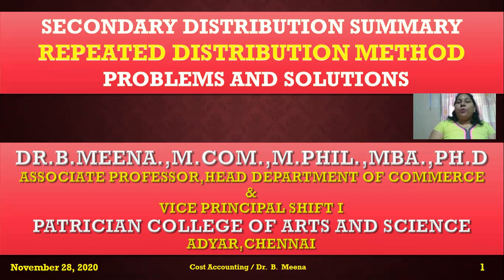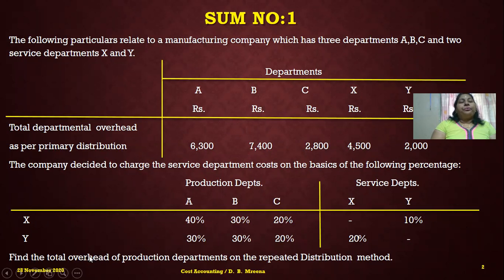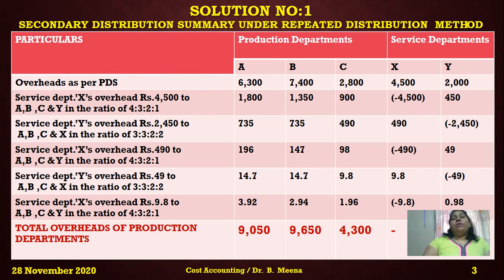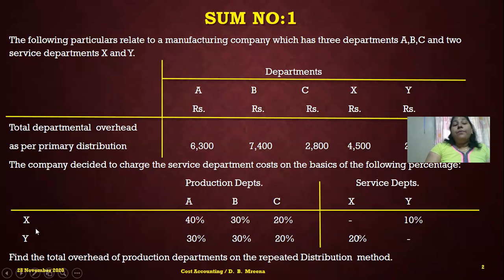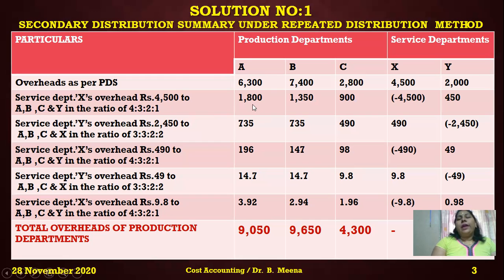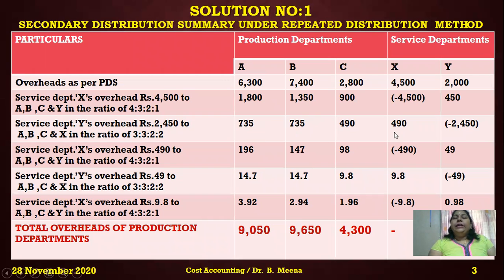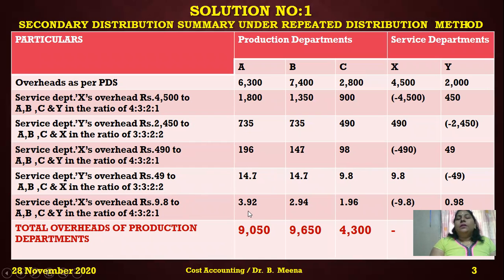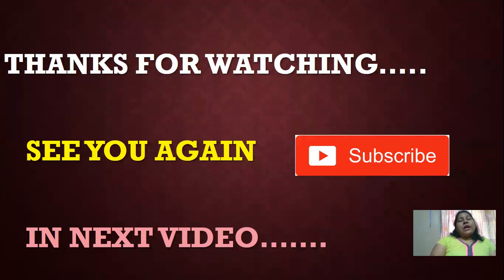Secondary Distribution of Overheads #6 - Problems & Solutions in English | The Learning Path